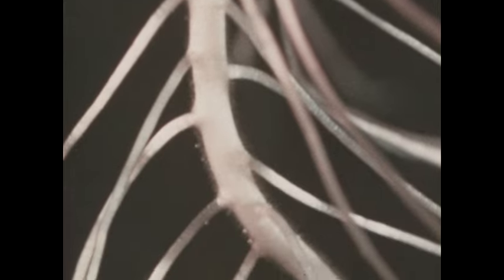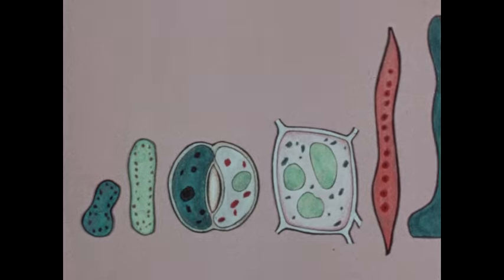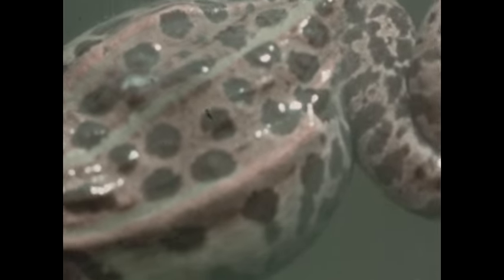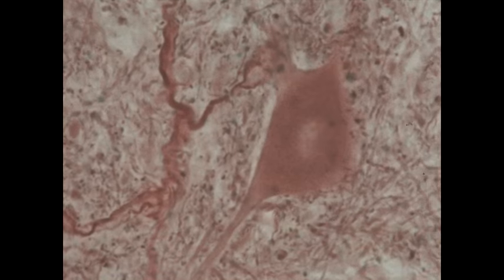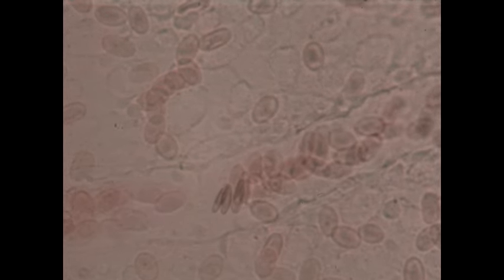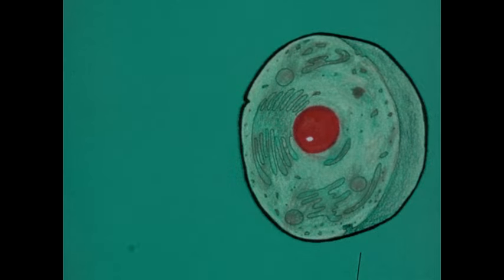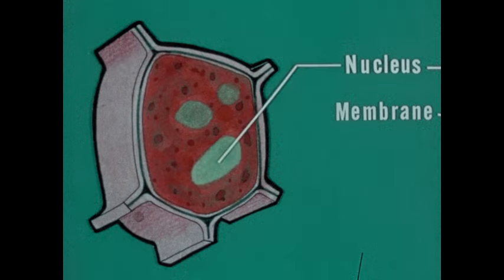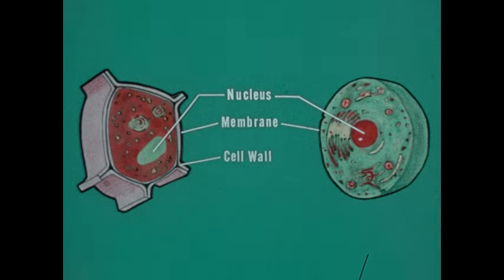Cells And What They Do (1975)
Examines cells in plants and animals, explaining that each cell has a different job to do.  Uses drawings and microphotography to observe the details of cell structure.  Shows the process of cell division for both growth and reproduction.